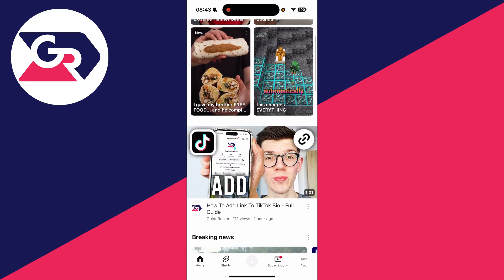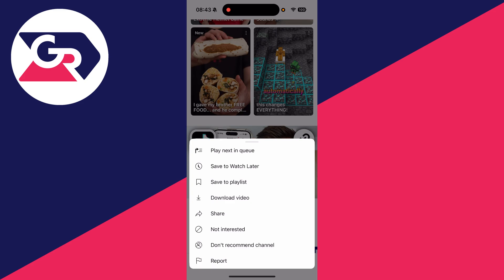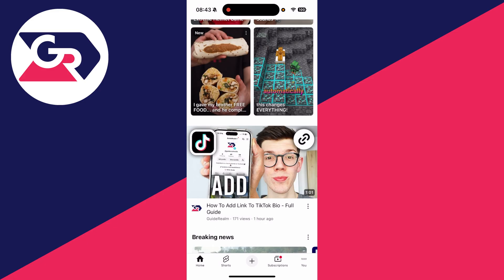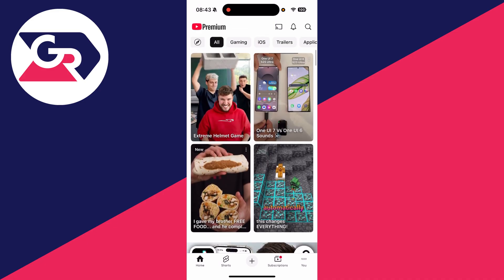How To Block Content On YouTube - Full Guide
Learn how to block content on youtube in this video.

GuideRealm